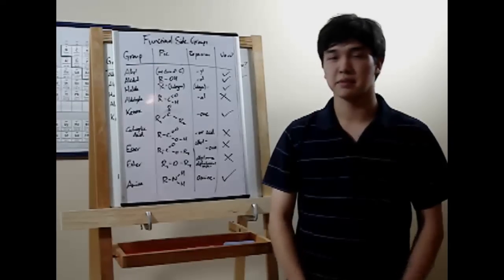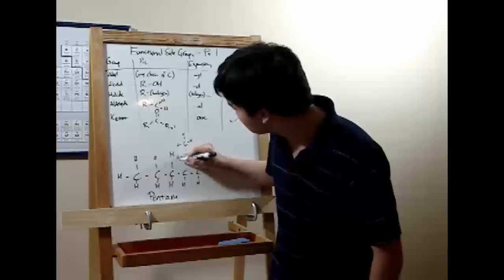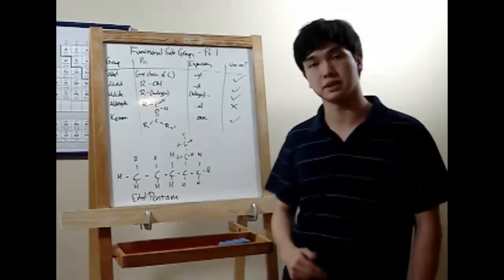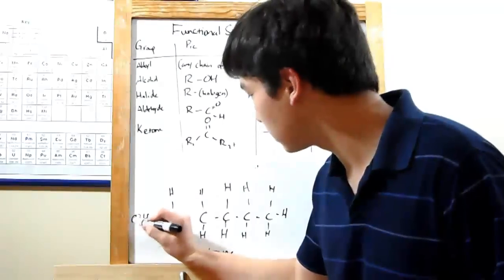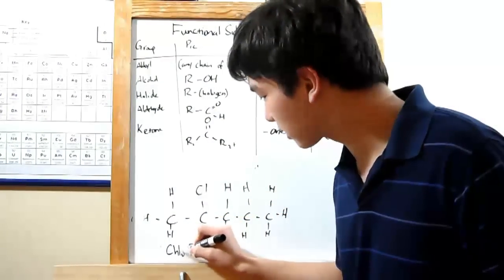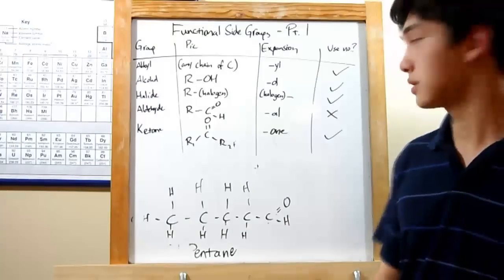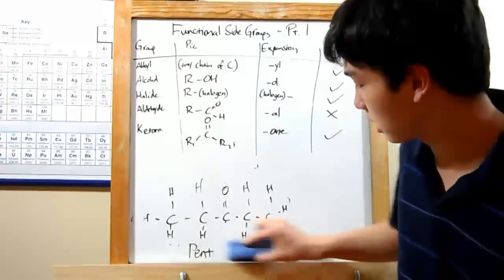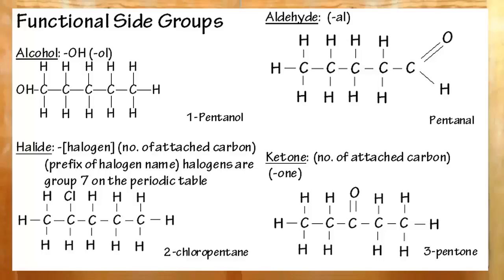35 Organic Chemistry Side Groups Part 1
Bryant explains the nomenclature of the first set out of 9 side groups and demonstrates how to attach them to your molecules